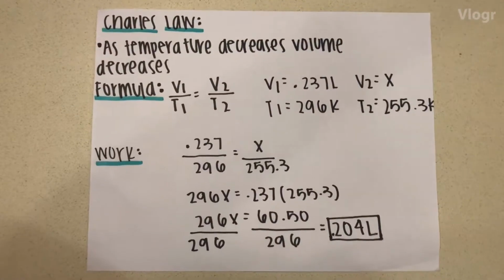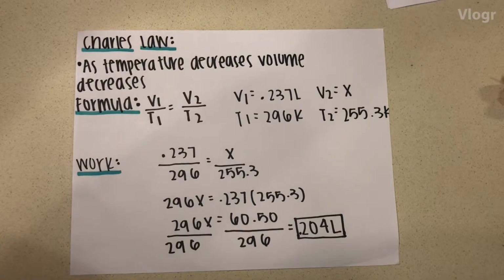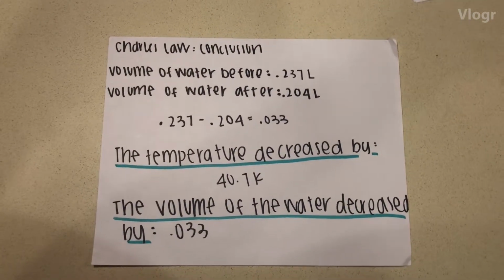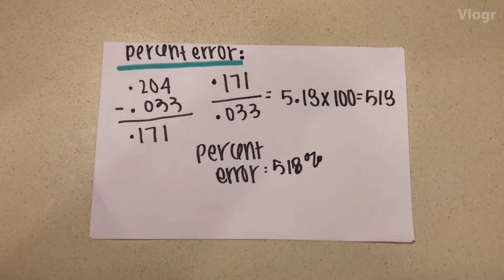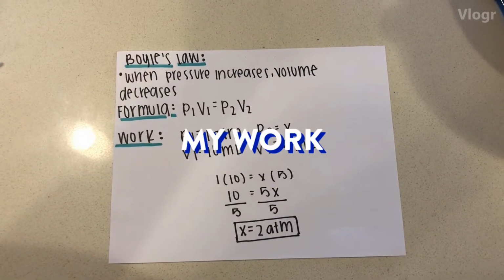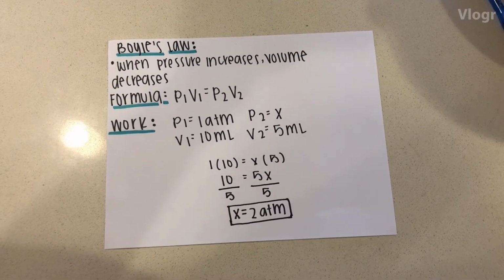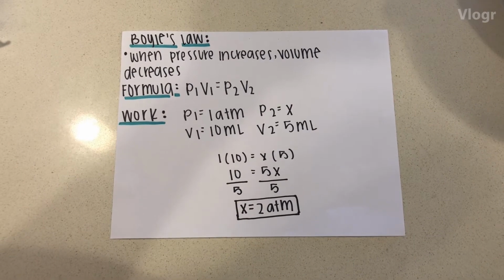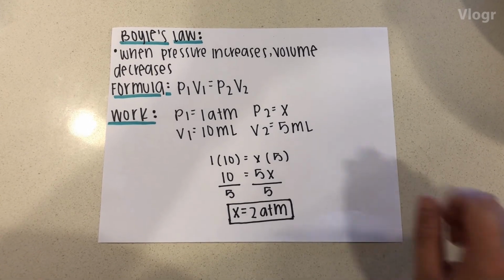GAS LAW’S project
Gas law project